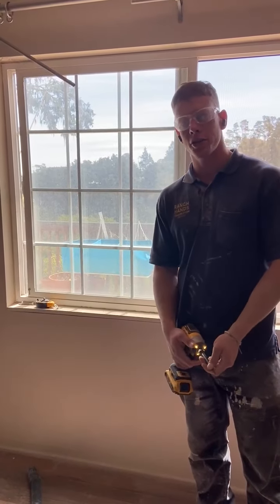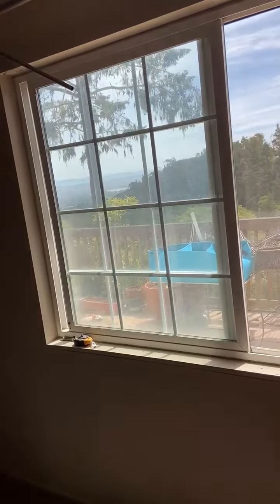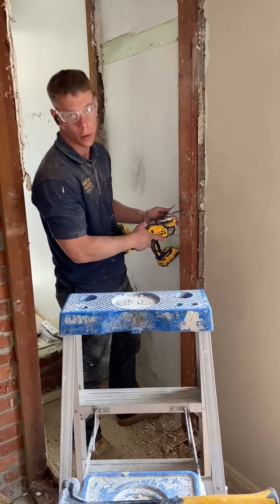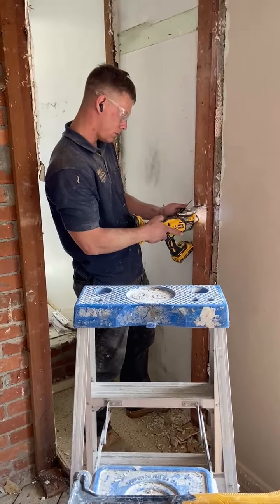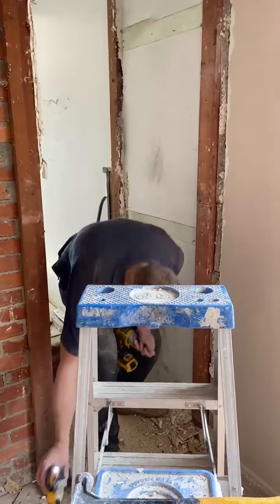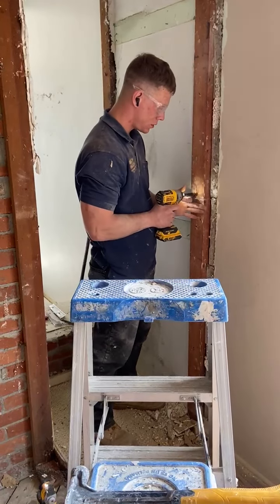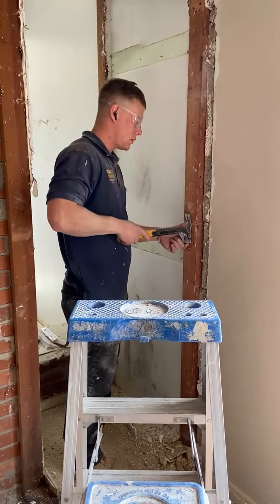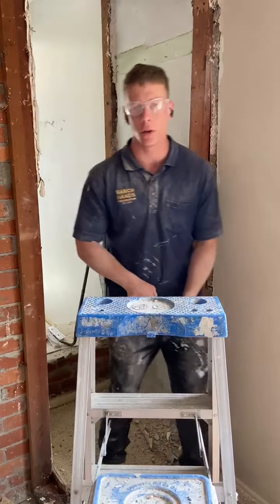Trick Of The Trade On Demolition! Carmel By The Sea,CA! Bonham Ranch Hands Construction We Do It All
Trick Of The Trade On Demolition! Carmel By The Sea,CA! Ranch Hands Construction “We Do It All”

Handyman Project Santa Barbara, Montecito, Goleta, Carpinteria, Buellton, Summerland, Santa Ynez, Solvang, Los Olivos, Ballard, Santa Maria, Los Alamos, Nipomo, Pismo Beach, Arroyo Grande, San Luis Obispo County,Ventura County, Monterey County, Santa Cruz County

Handyman Service Outside Project Carmel by the sea, Monterey, Pacific Grove, Carmel Valley, Big Sur, Carmel Highlands, Pebble Beach, Seaside, Marina, Salinas, Watsonville, Santa Cruz, Aptos, Capitola, Scotts Valley, San Luis Obispo County, Santa Barbara County, Ventura County
Ranch

Ranch Hands Construction “We Do It All” 24 Hour Handyman Construction Company